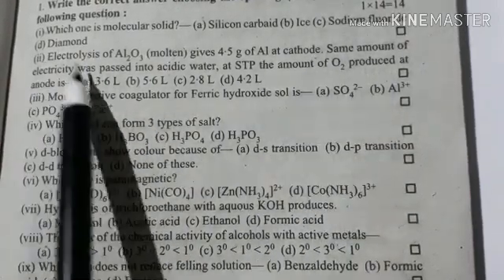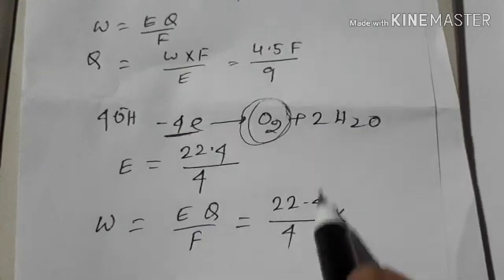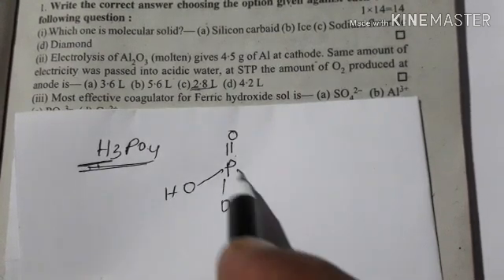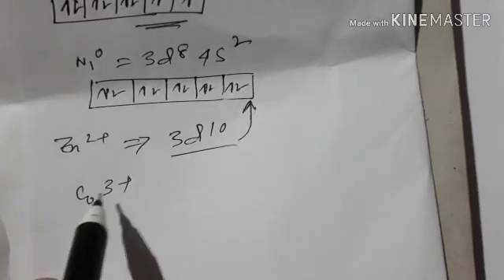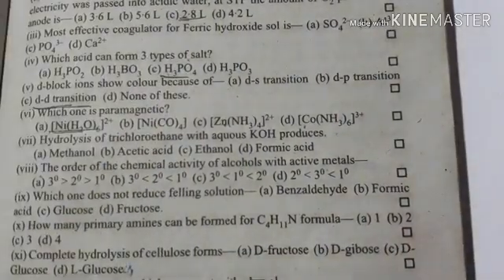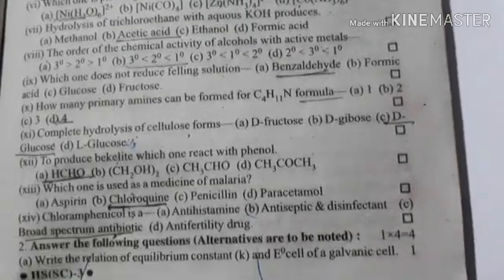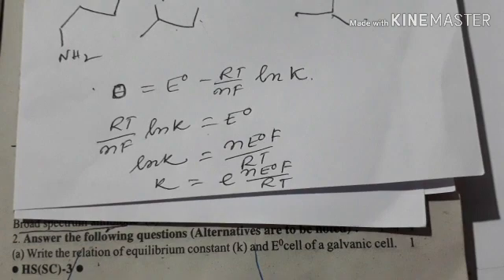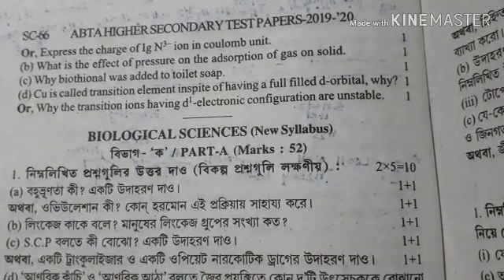ABTA TEST PAPER / MCQ SOLUTION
Mcq solution
Chemistry H.S
Abta test paper 2020